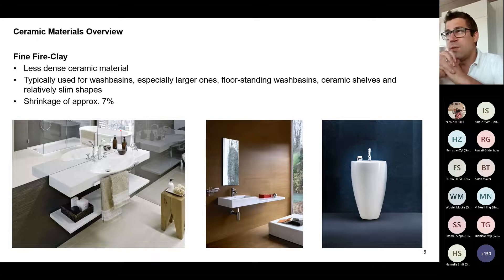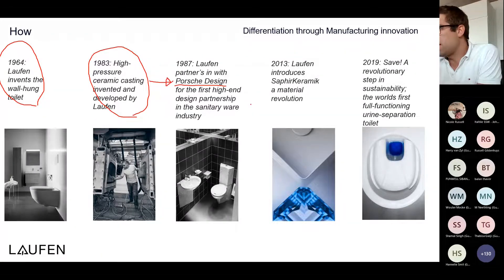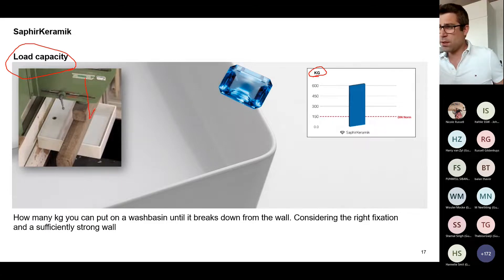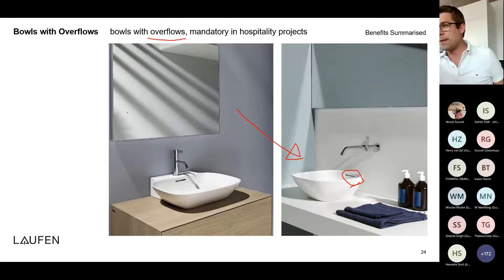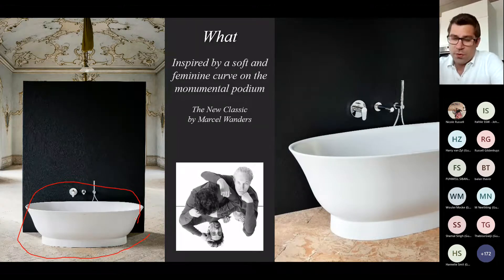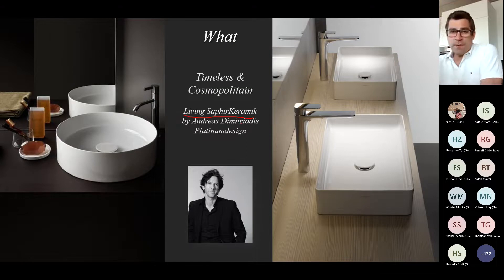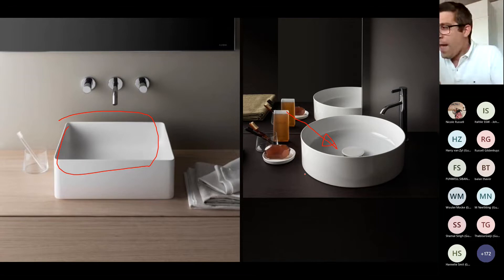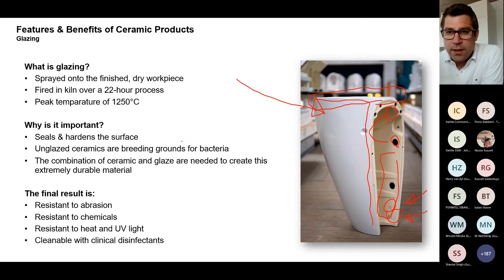Italtile Commercial | IID | Laufen Saphirkeramik